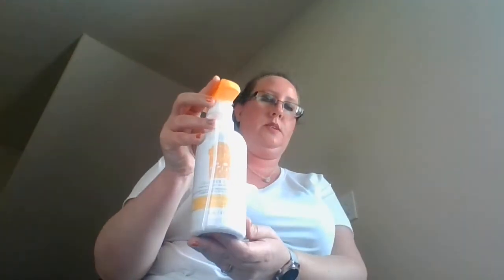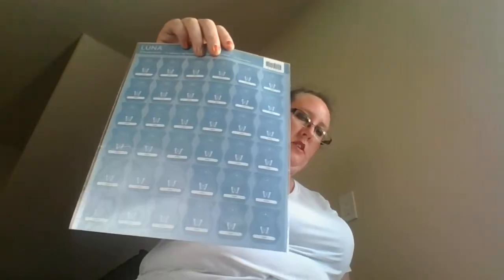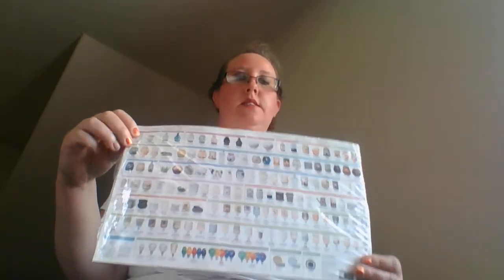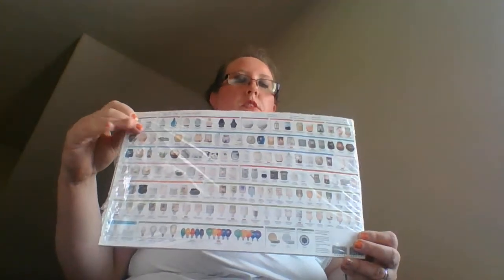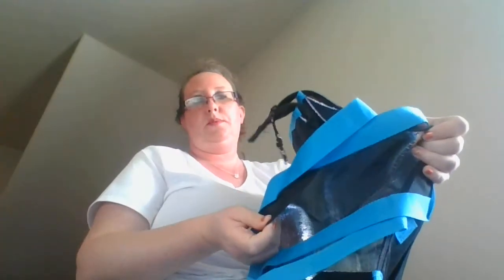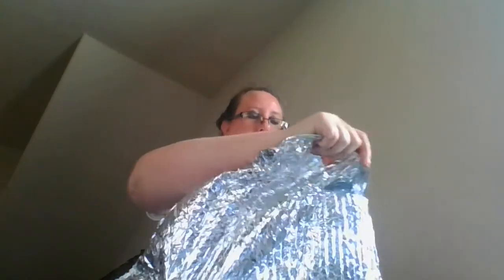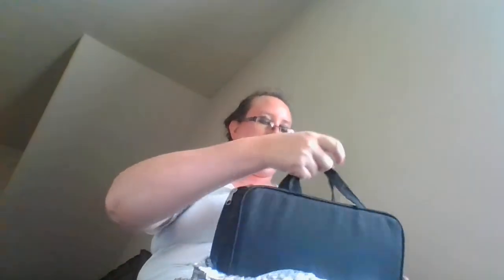September 2021 Scentsy Starter Kit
This month for Sept. only buy  the starter kit and an extra full size warmer for free